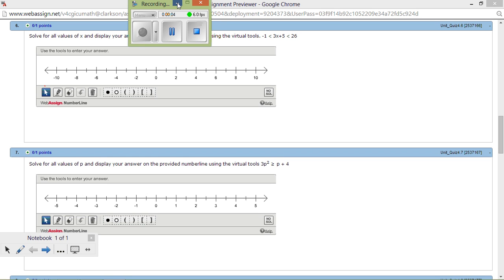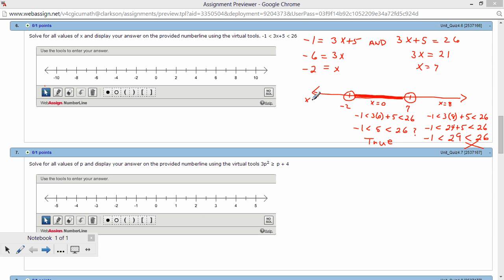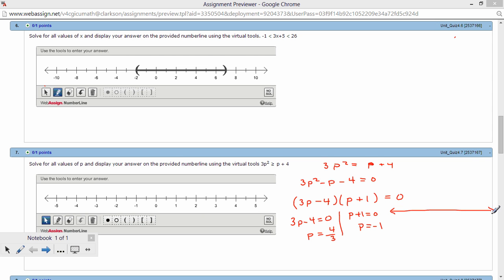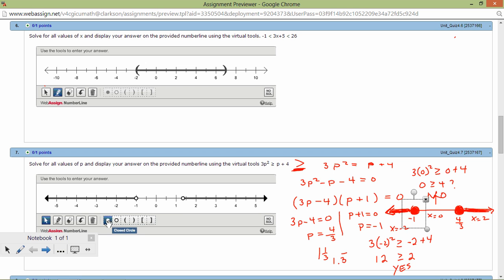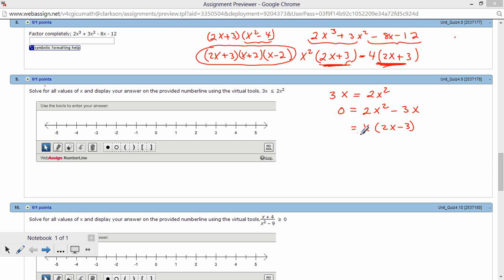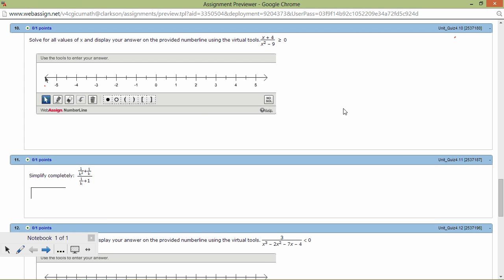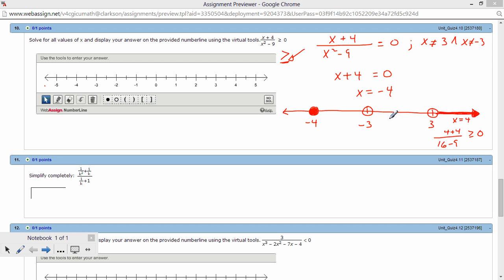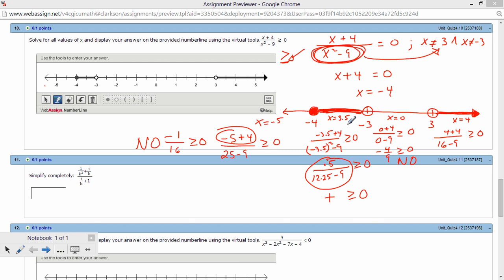Unit 4 Test numbers 6 through 10